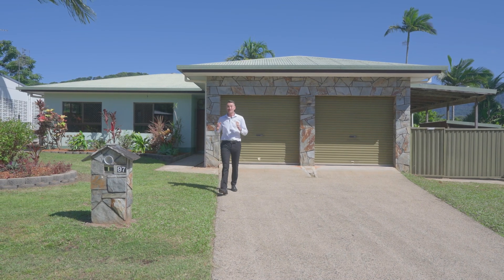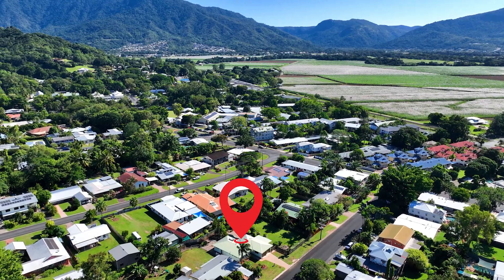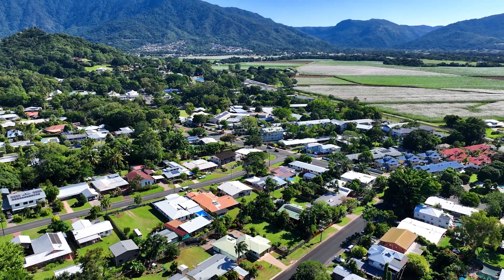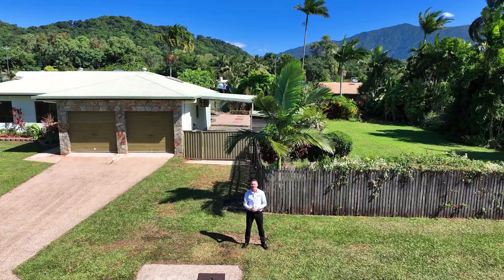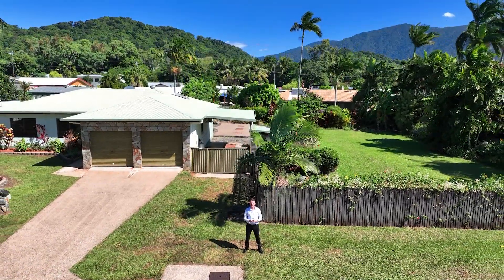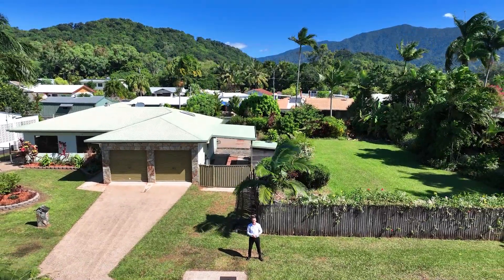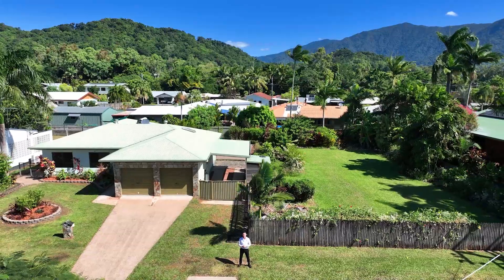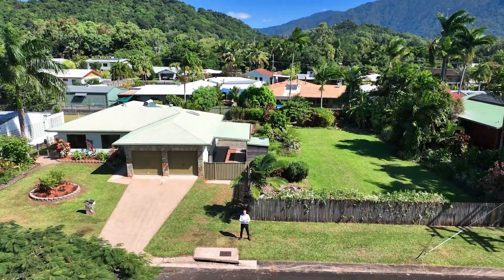97-99 Cassowary Street, Freshwater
Builders, developers, renovators and savvy investors! Take a very close look at this fantastic and rare double block boasting 1410sqm of land in the highly sought after suburb of Freshwater. To be auctioned on 17th June, if not sold beforehand. Contact Karl Latham today for a viewing, 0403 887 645.